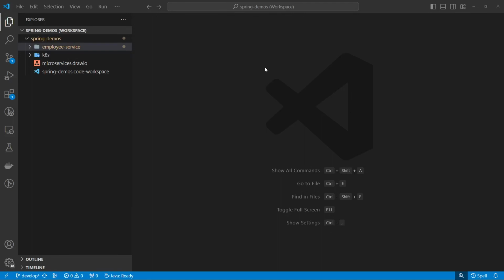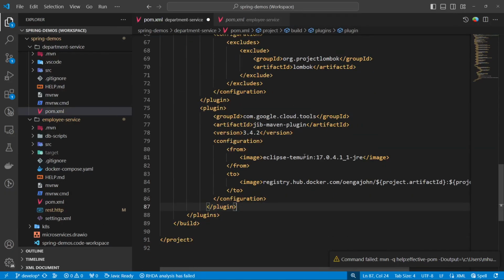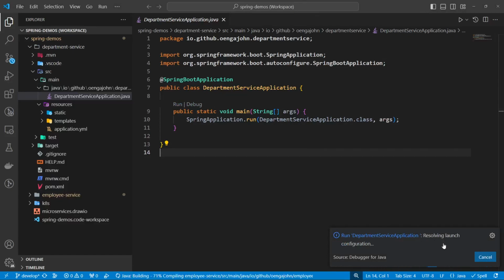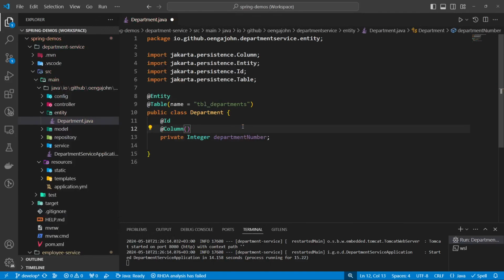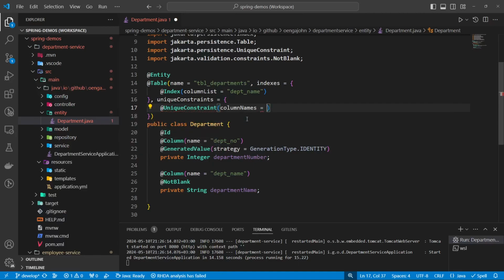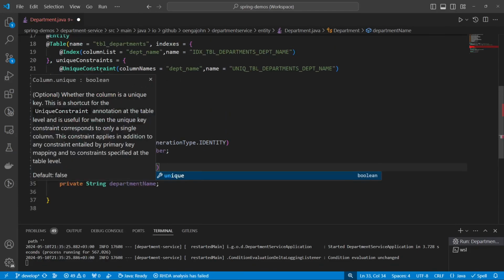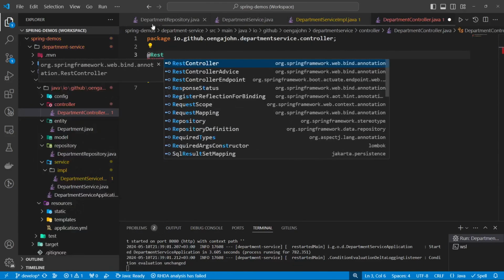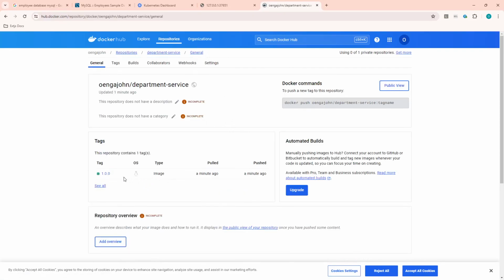Mastering Microservices with Spring Boot 3: Docker & Kubernetes | End-to-End Series (Part 11)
Welcome to Part 11 of our End-to-End series on mastering microservices with Spring Boot 3, Docker, and Kubernetes. In this episode, we bootstrap a new service by creating entities, repositories, services, and controllers. Additionally, we leverage the Jib plugin to seamlessly push the image of the new service to Docker Hub. Follow along as we explore best practices for structuring a new microservice, creating necessary components, and configuring Jib for image deployment. Whether you're expanding an existing application or starting a new project, this episode provides valuable insights to streamline your microservices development and deployment workflows.